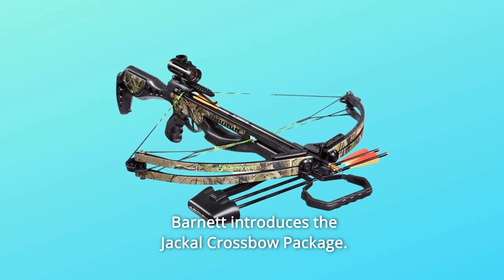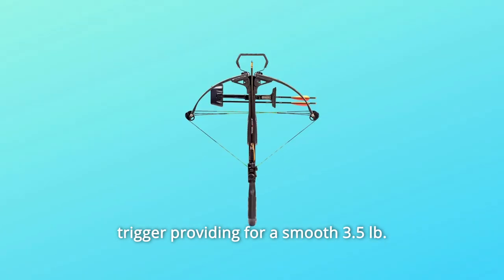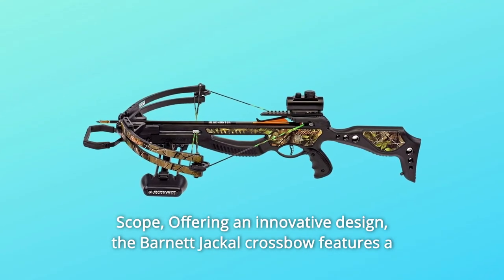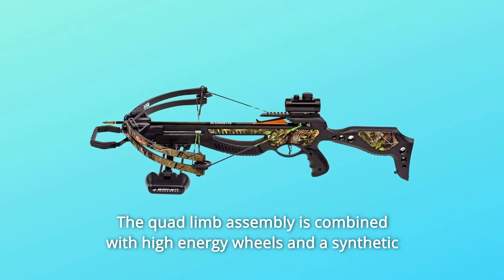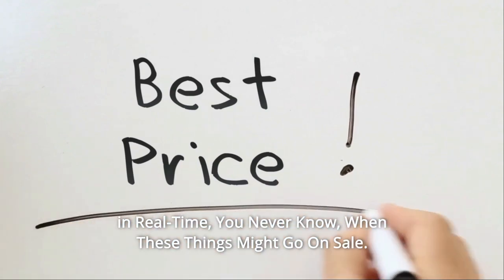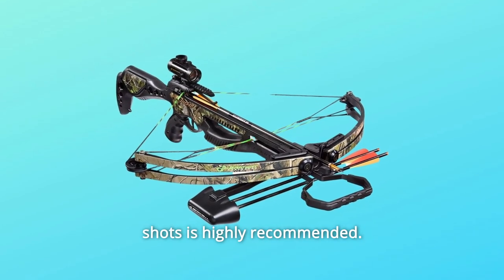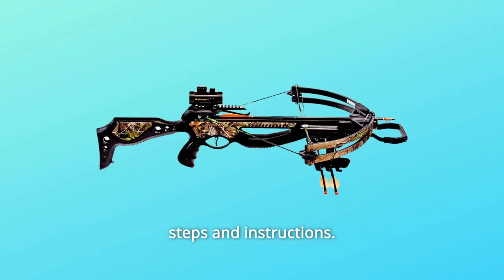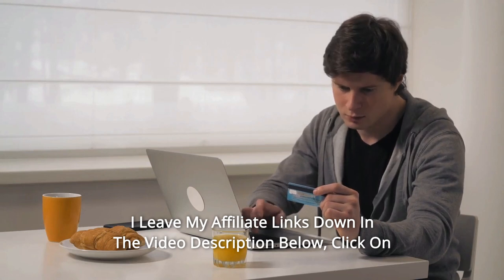Barnett Jackal Crossbow Review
Check Amazon's latest price (These things might go on Sale)

The Jackal Crossbow Package is introduced by Barnett. The stock design of the Jackal is unique to our crossbow lineup. This bow's weight and strength make it a lethal weapon for any hunter. The Jackal has the strength and characteristics of a "high-priced" bow at a price that makes this crossbow a great bargain for everyone. Barnett Jackal Crossbow Specifications: It has a streamlined military-style stock that is lightweight and compact. The Quad Limb Wheels with a lot of power Fast arrow speeds are produced via a synthetic string and cable system. Barnett's new ADF MIM trigger has a smooth 3.5 lb. trigger pull. Divided foregrip for convenient hand positioning on Picatinny / Weaver Rail. Foot Stirrup AVi Bolt Retainer AVi Specifications for the Barnett Jackal Crossbow: 150 pound draw weight 105 ft. lbs. of energy 12" Power Stroke 315 frames per second 7 pound physical weight Width: 26.5 " Length: 32.5 " 18 or 20 " bolts are recommended. The Barnett Jackal Crossbow Package includes: a Jackal Crossbow Quiver and three (3) 20" arrows. Single Red Dot Scope 28mm, The Barnett Jackal crossbow has a unique design that includes a sleek, military-style stock with a split foregrip for comfortable hand positioning. This kit includes a quick-detach quiver, bolts, and a quality red dot sight and is ready to fire straight out of the box.

Number one is a complete crossbow kit, which includes a quick-detach quiver, bolts, and a quality red dot sight.

Number two: a sleek, military-style stock; high-energy wheels; and a synthetic string and cable system.

Number three shoots at 315 feet per second with a draw weight of 150 pounds.

Number four, climate-controlled storage is strongly suggested, as is waxing the string after 10 shots. When loading a crossbow, always make sure that the odd coloured arrow fletching is facing down.

Number 5: Before usage, carefully read the user's handbook and refer to safety videos. For troubleshooting procedures and instructions, please see the user manual linked below.

Sixth, a complete crossbow kit that includes a quick-detach quiver, bolts, and a quality red dot sight.

Number 7: a sleek, military-style stock; high-energy wheels; and a synthetic string and cable system.

Number 8 shoots at 315 feet per second with a draw weight of 150 pounds.

Number 9: It is strongly suggested to store the string in a climate-controlled environment and to wax it after 10 shots. When loading a crossbow, always make sure that the odd coloured arrow fletching is facing down.

Number ten. Before operating, carefully read the user's handbook and refer to safety films.

For troubleshooting procedures and instructions, please see the user manual linked below.

Searches related to Barnett Jackal Crossbow Review

Barnett Jackal Crossbow
Jackal Crossbow
Barnett Crossbow
Barnett Crossbow Review